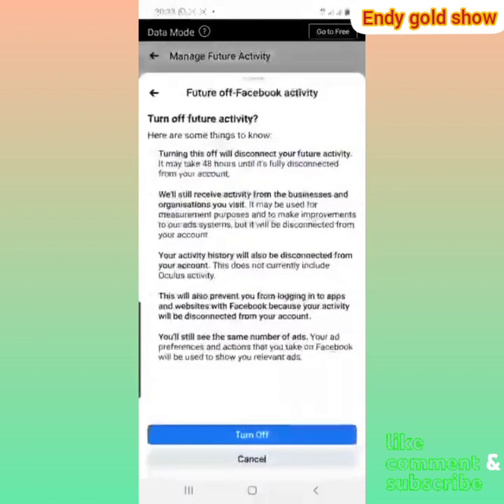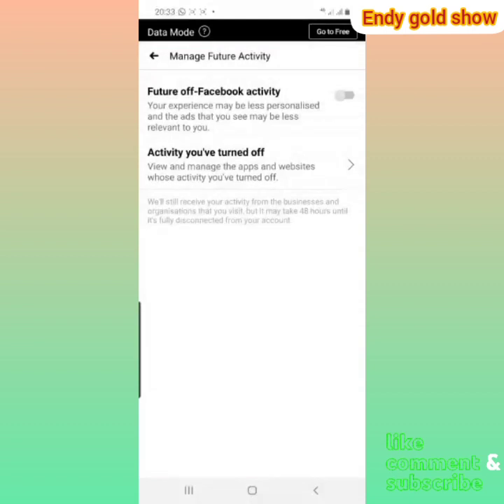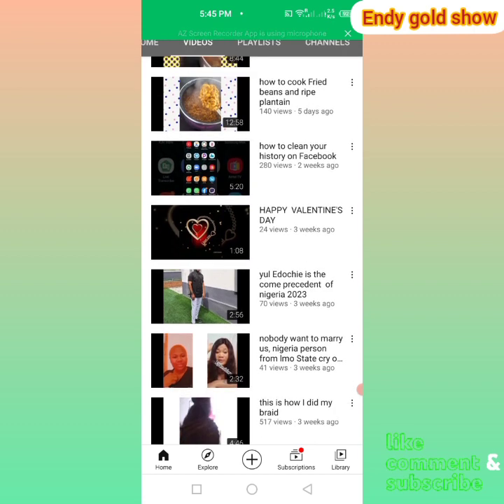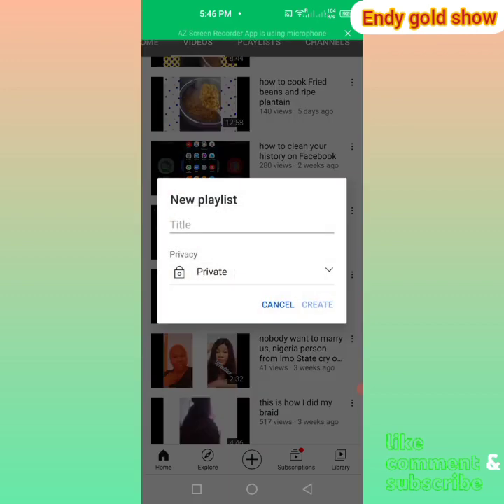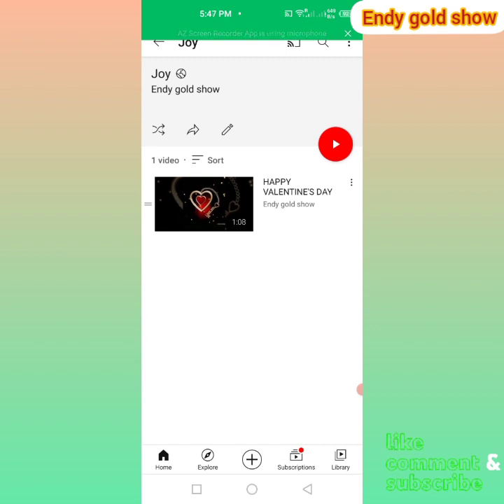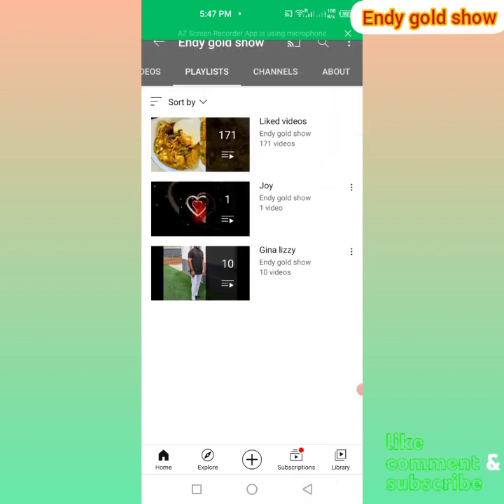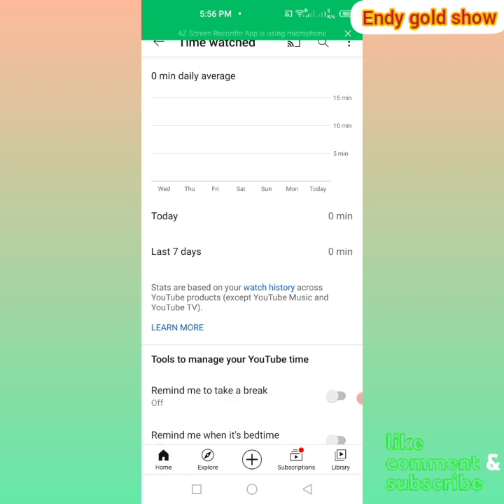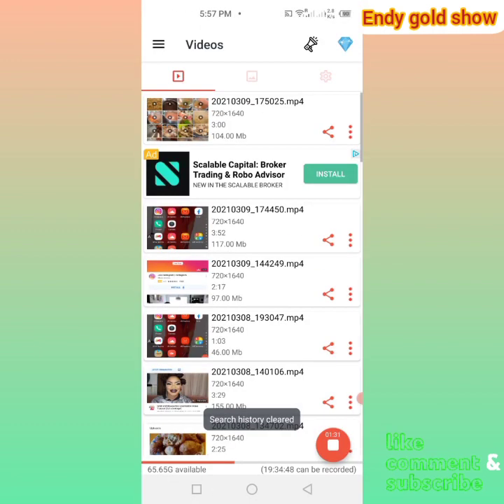How to do setting in youtube, Google and Facebook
please support me thanks